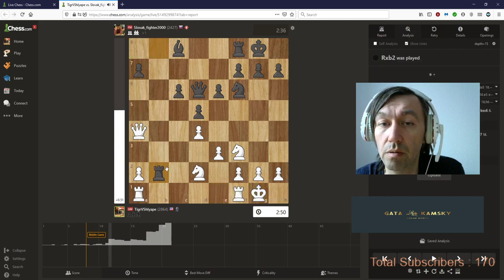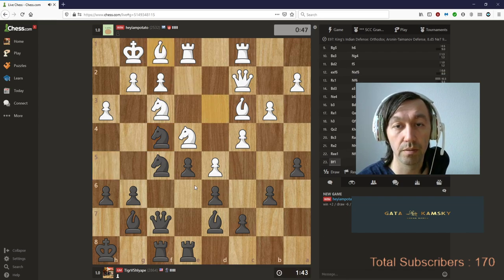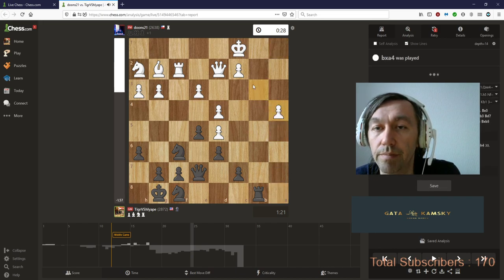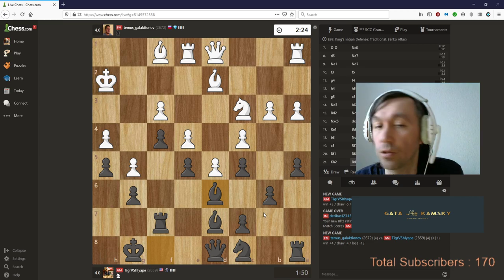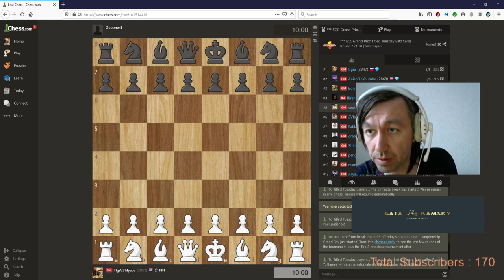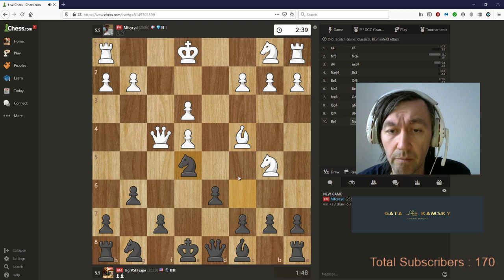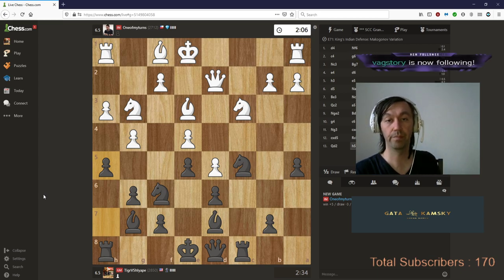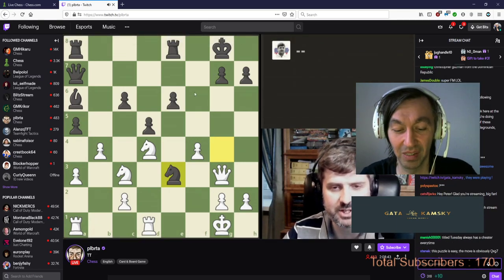Gata Kamsky "FFL" Chess and Gaming Streams. chess.com Titled Tuesday tonight !